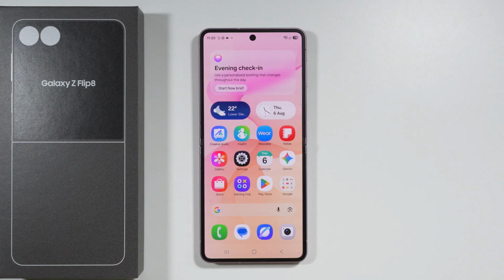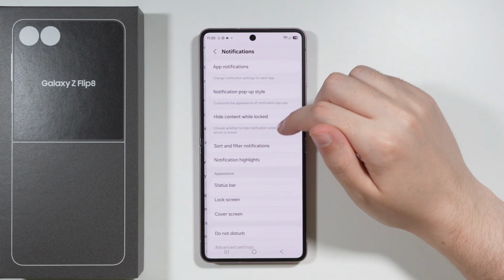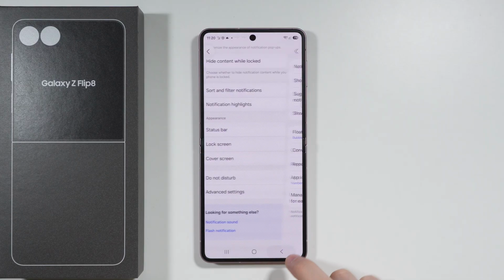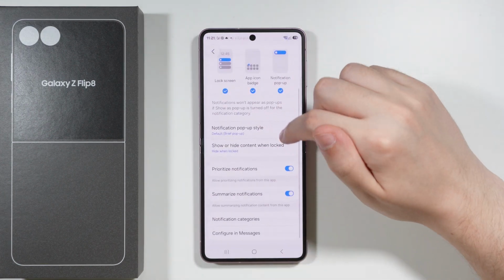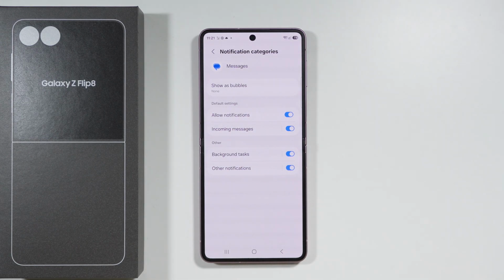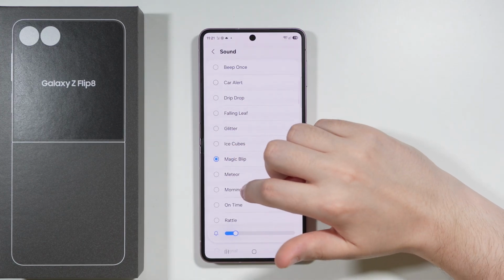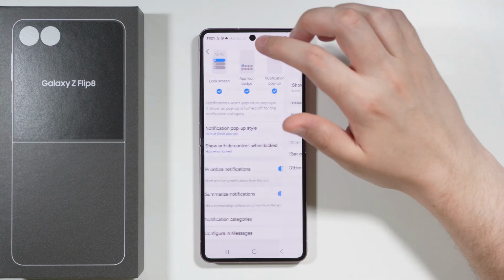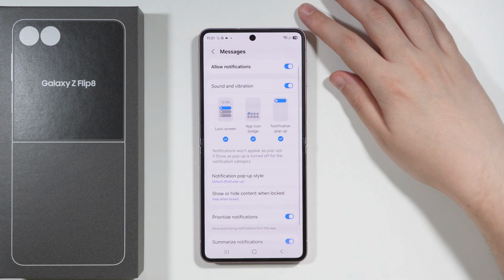Samsung Galaxy Z Flip 8: How to Change Specific App Notification Sounds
In this video, I'll show you how to change specific app notification sounds on your Samsung Galaxy Z Flip 8. Customizing your notification sounds can help you easily identify alerts from different apps without looking at your phone. Follow these simple steps to personalize your device and make your notifications uniquely yours!